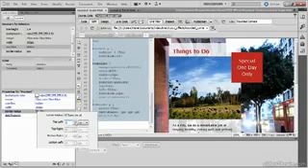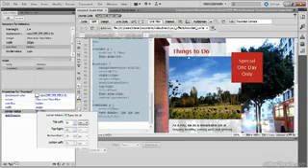CSS3 Effects Without Images HTML5 CSS3 jQ with Dreamweaver